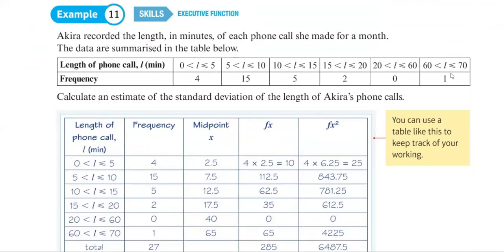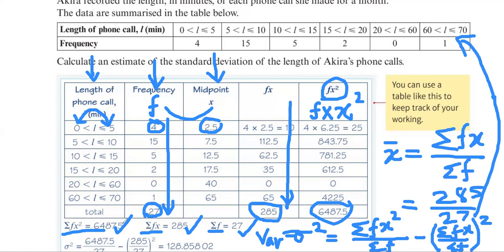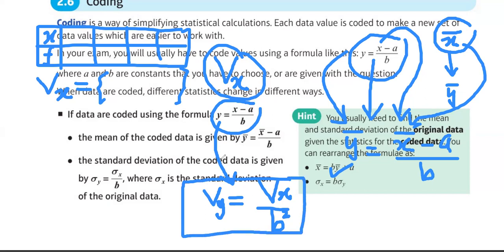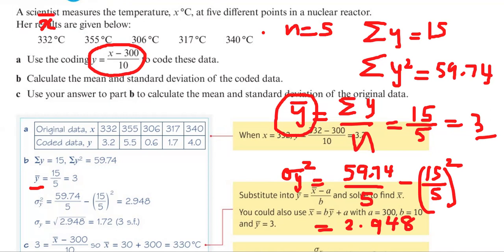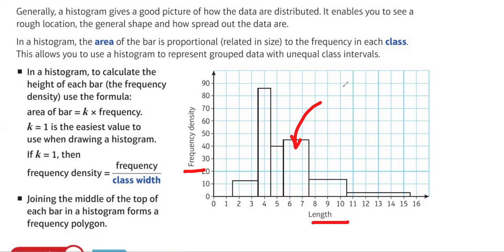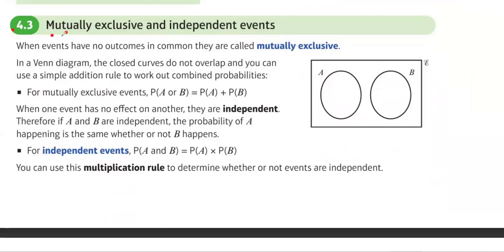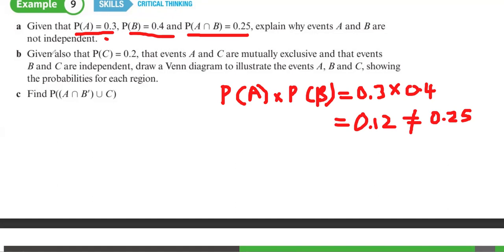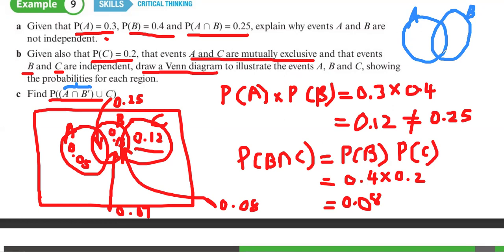Statistics Revision 01